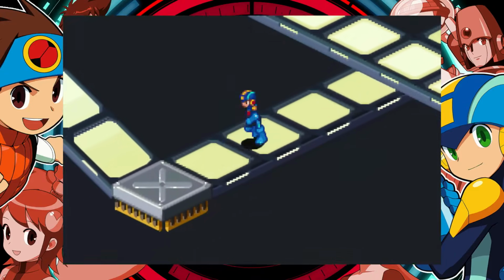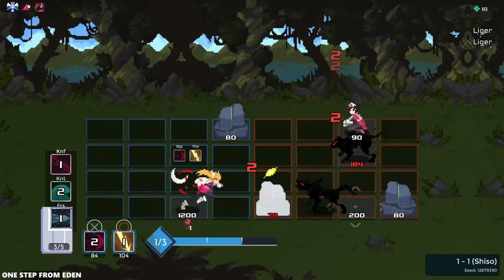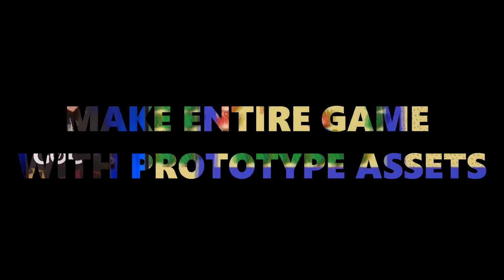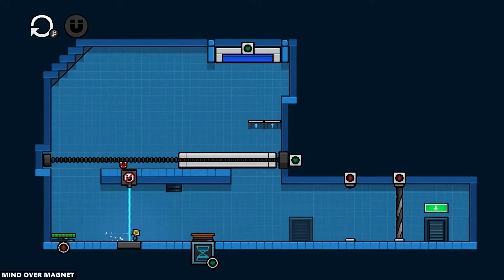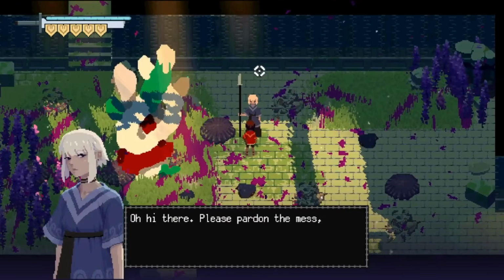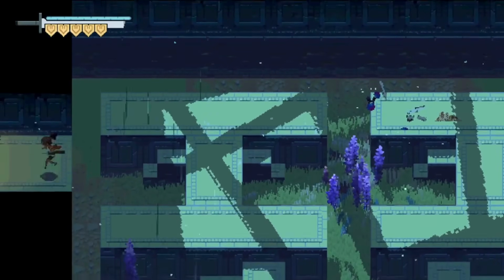How a BELOVED Spin-Off Title inspired our UPCOMING Game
This video is the first in a series of devlogs showcasing the development of our 2.5D Megaman Battle Network style, Boss Rush Game

In This one, we share how we took inspiration from a classic retro game and adding elements from new and modern games that we loved as well, to create a game that we feel is a unique experience.

Indie Game Highlight

Time Stamps

0:00 Retro Inspiration

2:17 Modern MMBN-Style Games

3:15 Idea Conception And Player Character

6:15 Enemy Character And Bullethell Influence

8:55 Proof Of Concept Clip

9:29 Removing Rough Edges

9:55 Pre-Production Planning

14:28 Production (With Prototype Assets)

17:42 Hard Lessons

19:38 Conclusion

20:25 Indie Game Highlight

Videos Referenced

Evo Moment 37 -

Megaman Battle Network All Battle Chips and Program Advancements -

Breaking Conventions With The Legend Of Zelda : Breathe Of The Wild -

Various Gameplay Clips sourced from @snomangameplay

Background Music

All Bgm sourced from @amp1thousand, check them out, their stuff is really cool